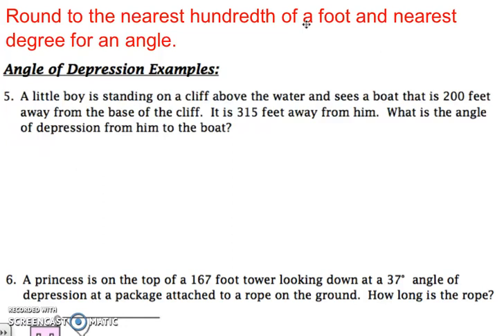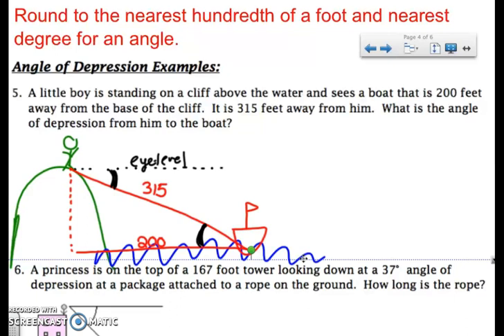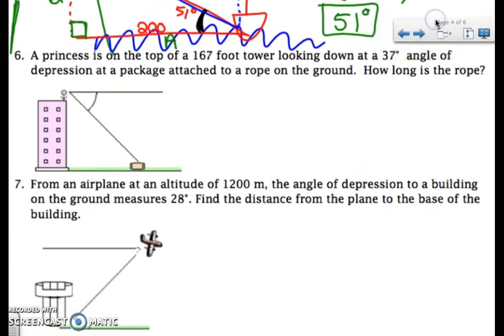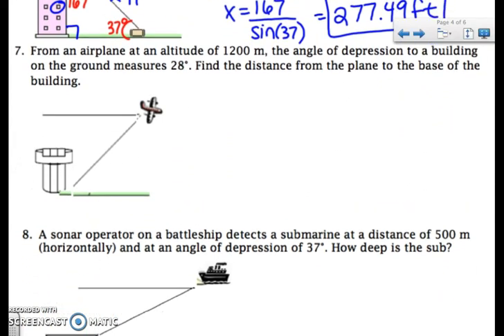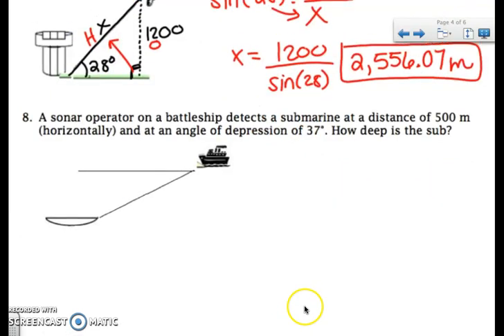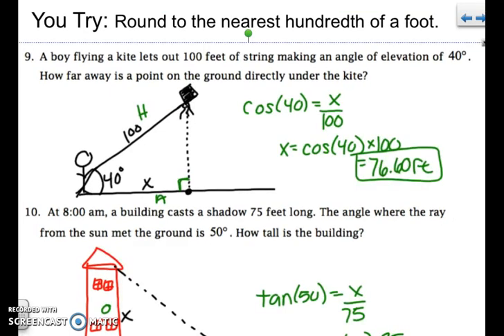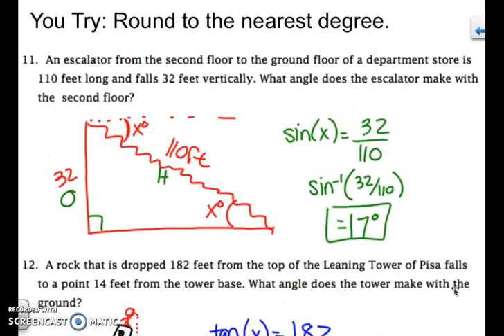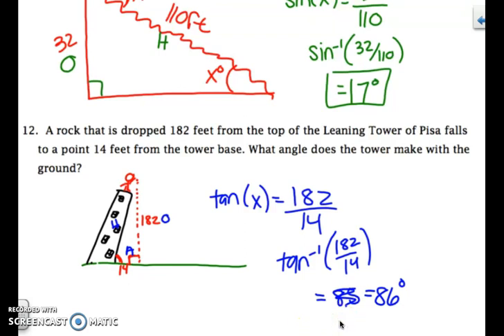Angle of Depression